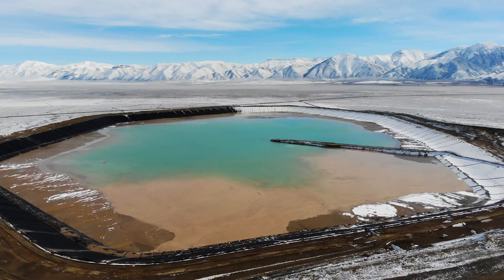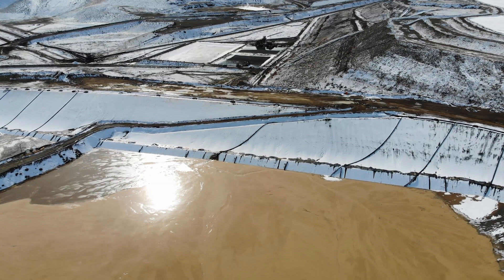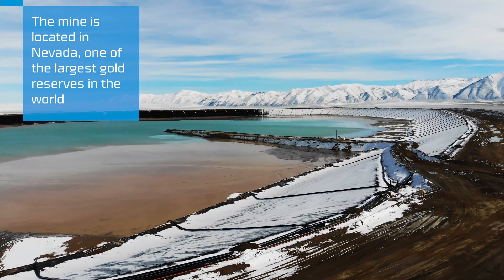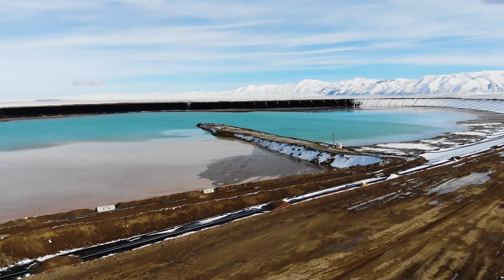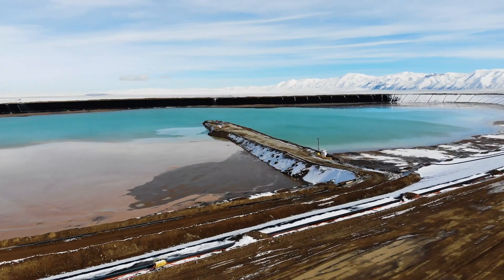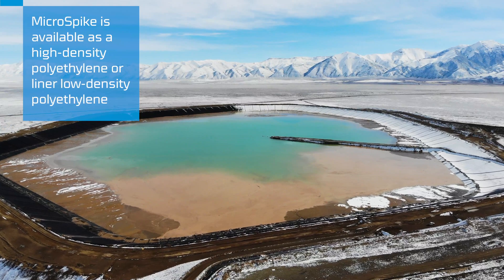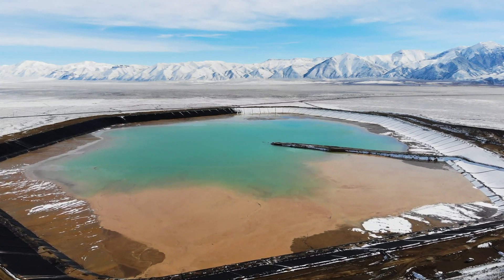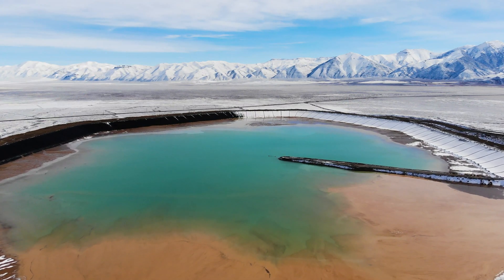Project Snapshot: Tailings Storage Facility (TSF)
This tailings storage facility, or TSF, in northern Nevada has now selected AGRU MicroSpike geomembrane liner for three phases of its expansion. So far, this facility has included almost 9 million square feet of AGRU liner.